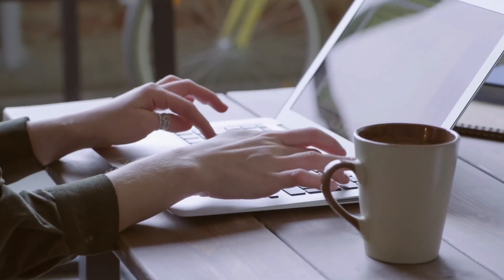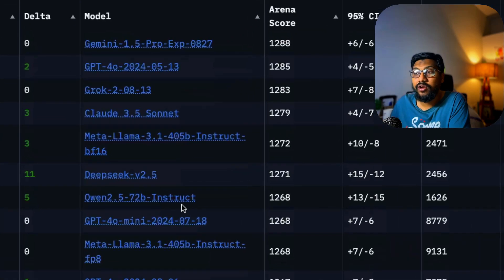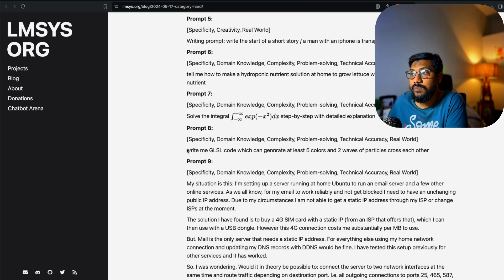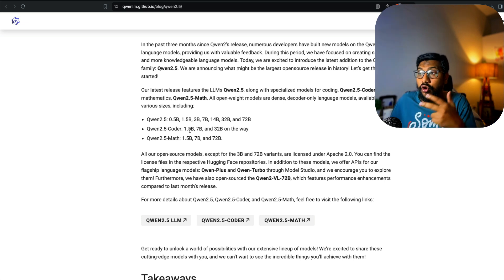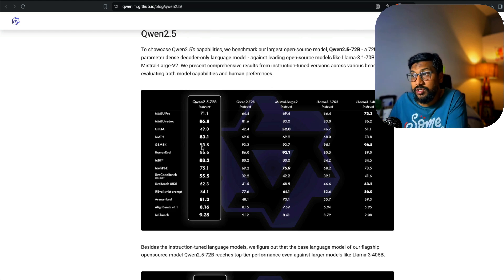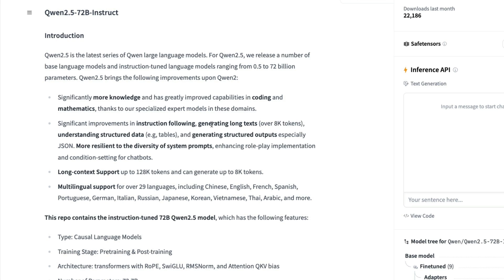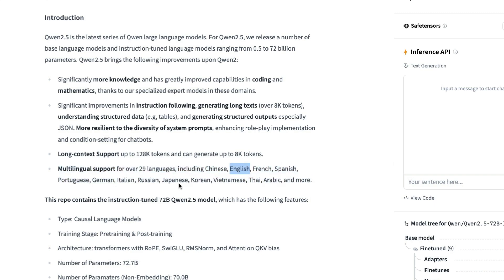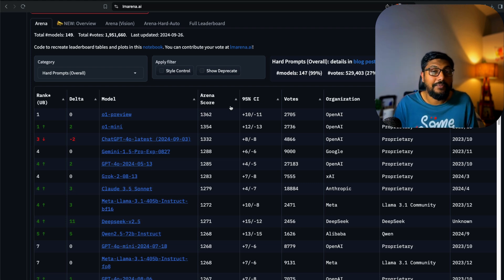Qwen 2.5 72B Breaches Hard Prompts Top 10!!!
🔗 Links 🔗